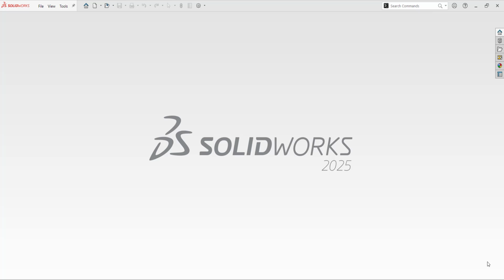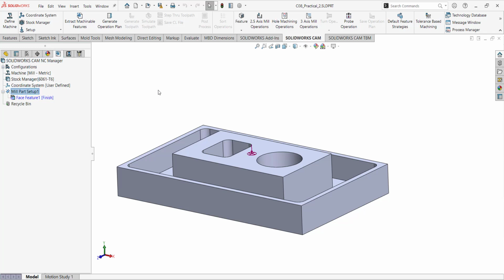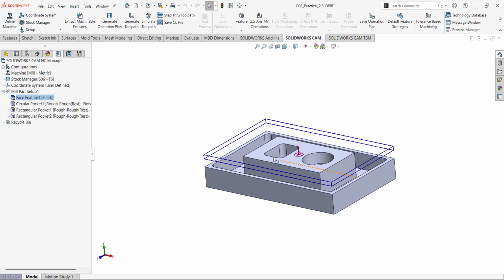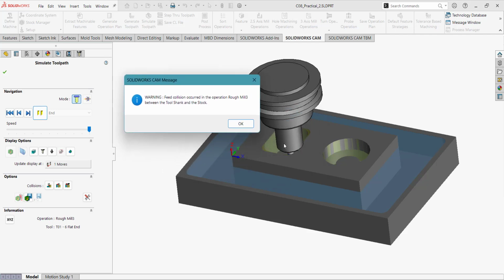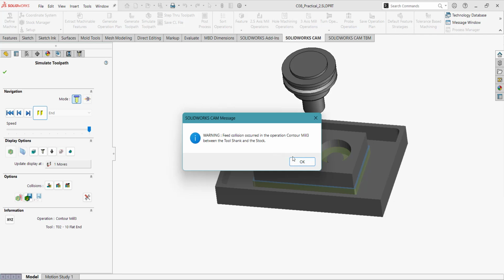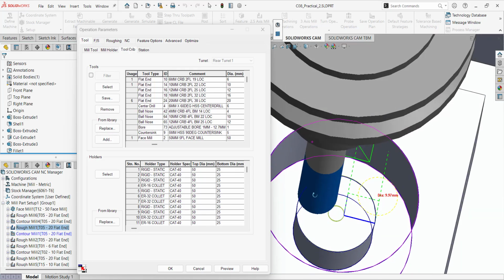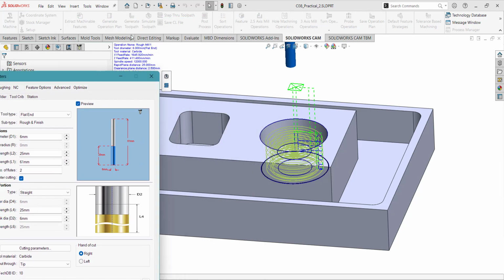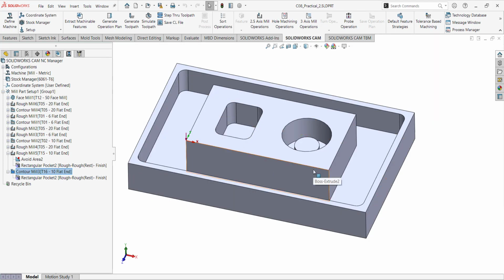Advanced CAM machining in SolidWorks CAM (SolidWorks CAM Black Book)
This video covers Practical 2 of SolidWorks CAM Black Book in Chapter 8. The video covers how to generate advanced toolpaths like multisurface toolpaths. This video also demonstrates how to solve tool collision with stock and model. It show how to solve facing operation issue in multi level surfaces.